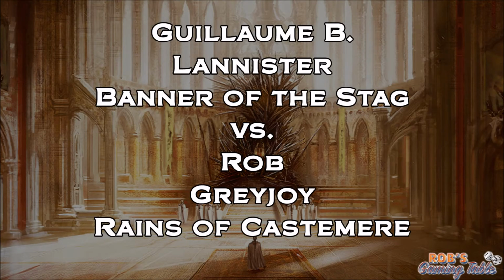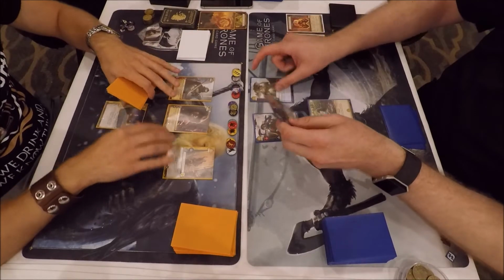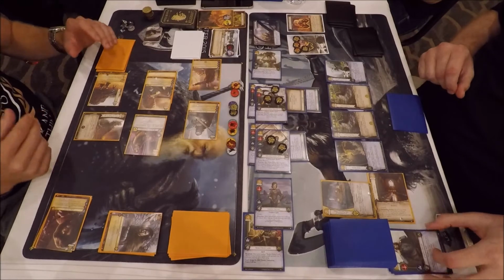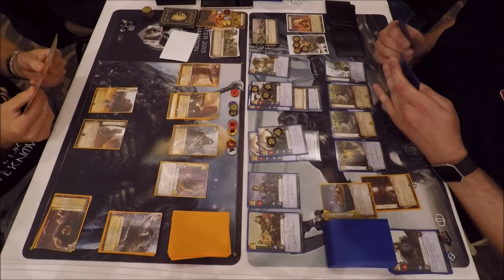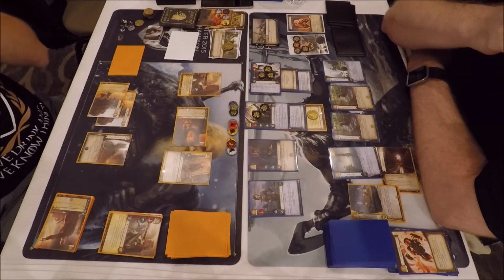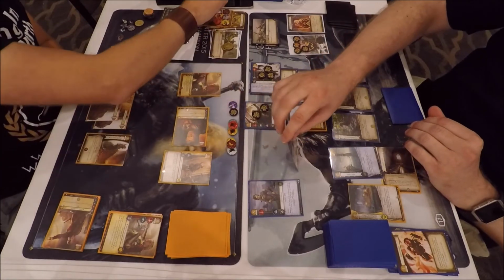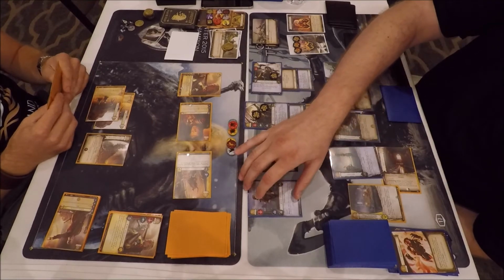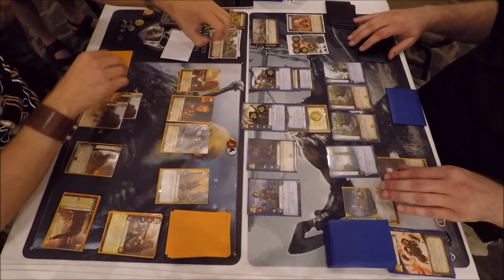Game of Thrones: Card Game - Canadian Nationals 2017 (Swiss 6.2)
Game of Thrones: The Card Game (2nd Edition) - The Canadian National Championship 2017 Joust tournament held in Toronto, ON. 34 Players attended this event. This is a featured match from the swiss round 6.

In this match we have Lannister Stag (Guillaume B.) vs. Greyjoy Rains (Rob)